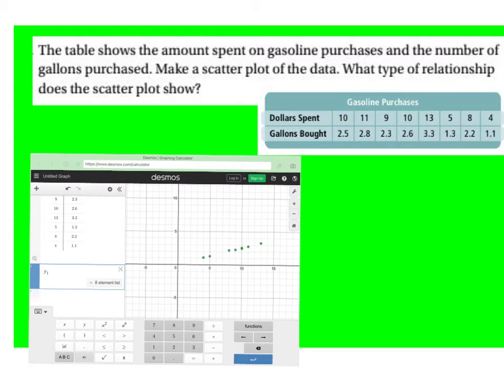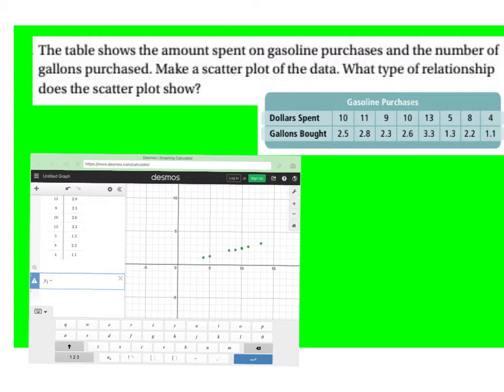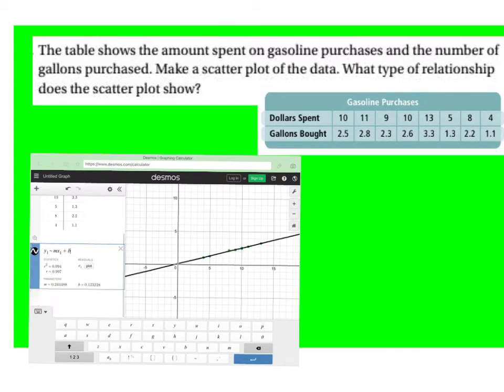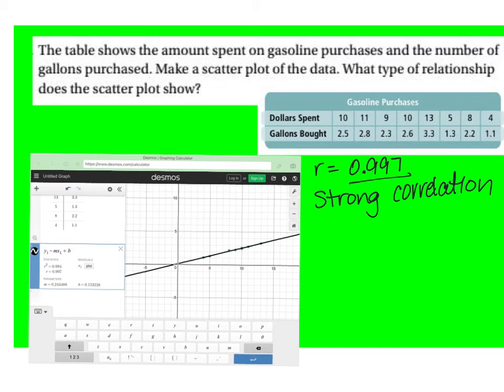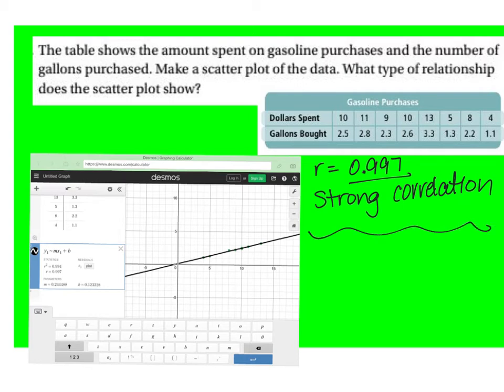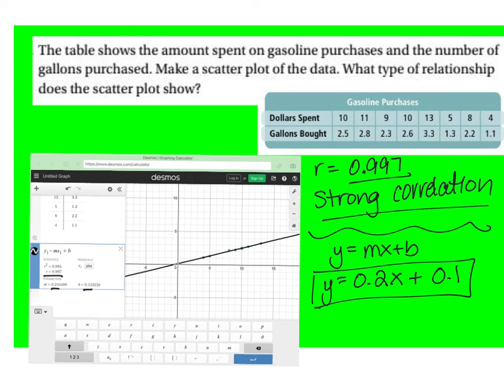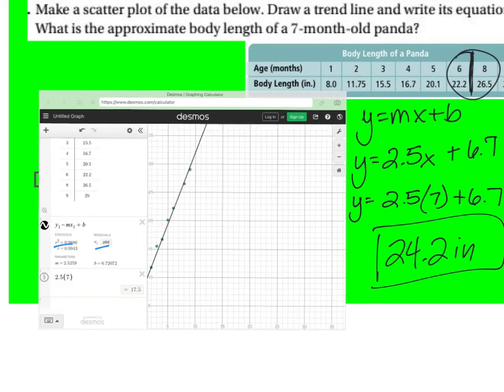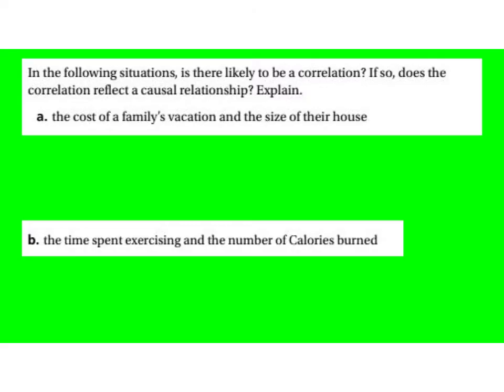38 - Scatterplots Writing EQs & C.C.